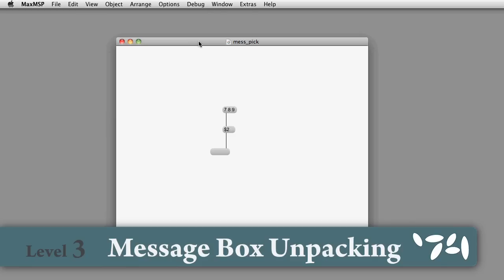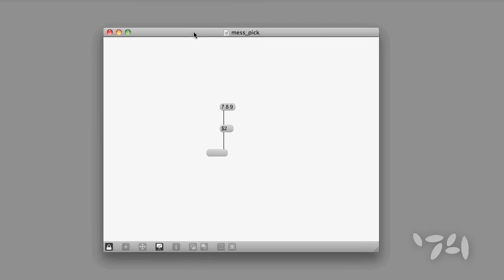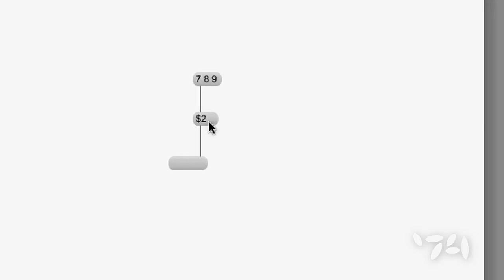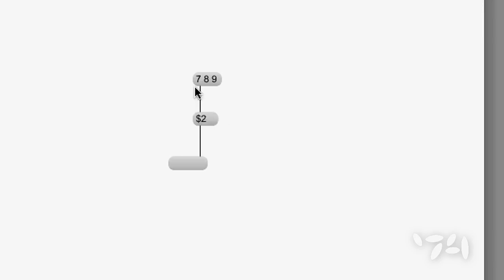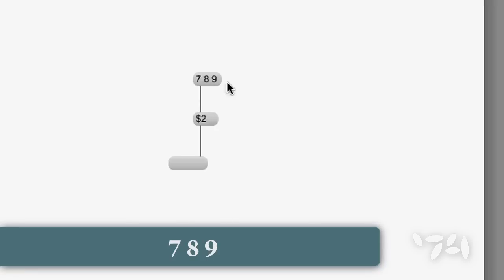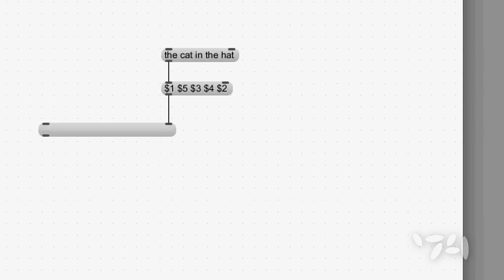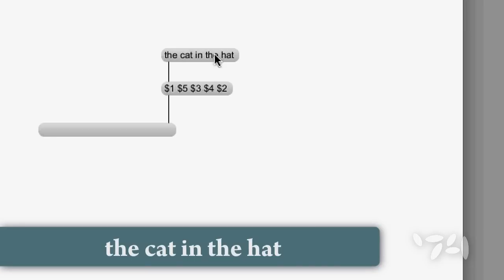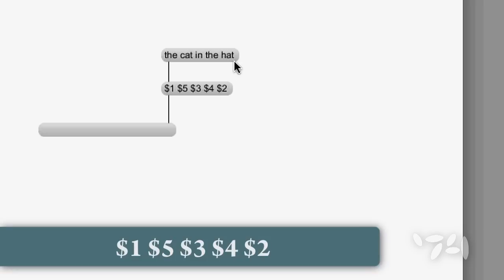Did You Know #27: Unpacking with a Message Box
Did you know you can unpack and rearrange lists using a message box?